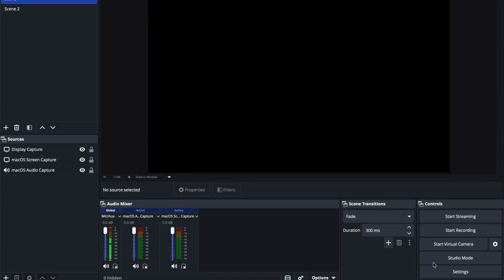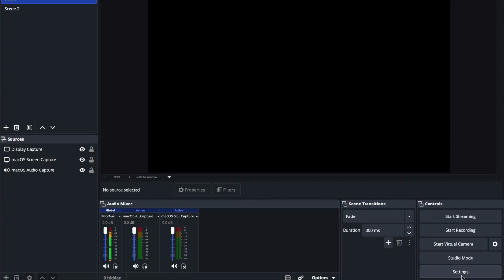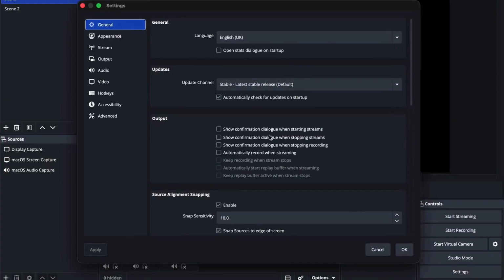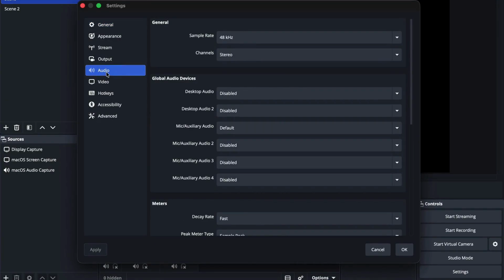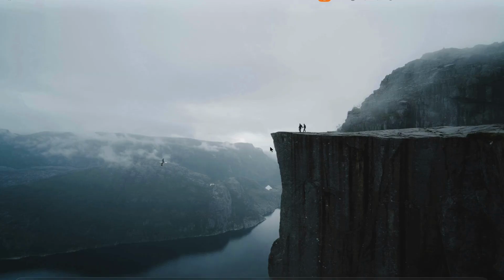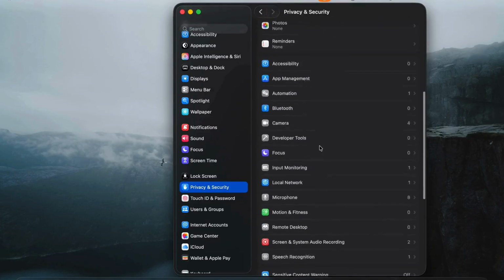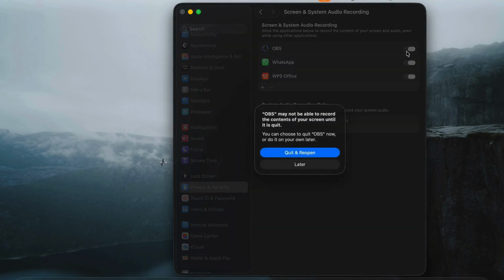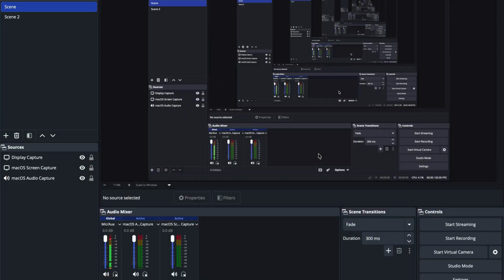How to FIX NO AUDIO Issue in OBS Studio (UPDATED 2026)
In this video, you will learn how to FIX NO AUDIO issues in OBS Studio using simple troubleshooting steps. This guide helps you resolve problems where OBS is not recording desktop sound, microphone audio, or any sound during streaming and recording.

First, we show how to check your audio sources in OBS Studio. Then you will learn how to verify desktop audio and microphone settings. After that, we guide you through selecting the correct audio devices and checking mixer levels. Finally, we show how to test your audio and confirm that sound is working properly.

This method works for OBS Studio on Windows and macOS in 2026.

Timestamps:
0:00 – Introduction & Audio Issue Overview
0:10 – Step 1: Check Audio Sources in OBS
0:30 – Step 2: Verify Desktop Audio Settings
0:50 – Step 3: Check Microphone Device Settings
1:10 – Step 4: Test Audio Mixer Levels
1:22 – Step 5: Confirm Audio Is Working
1:28 – Ending & Final Fix

Quick Tip: Make sure the correct input and output devices are selected in both OBS and your system settings 🎙️